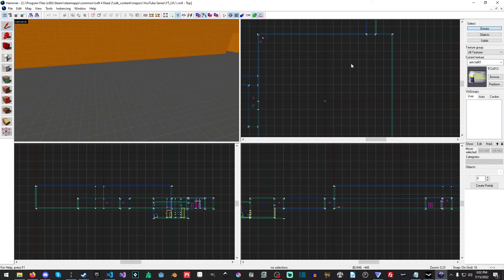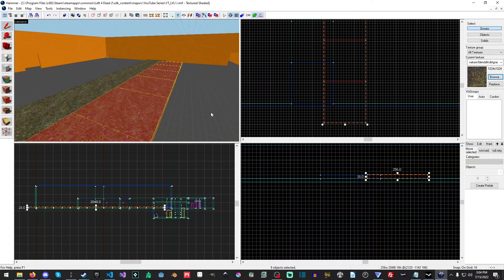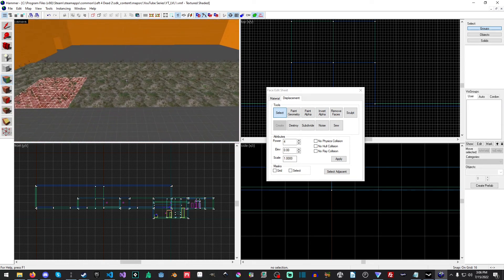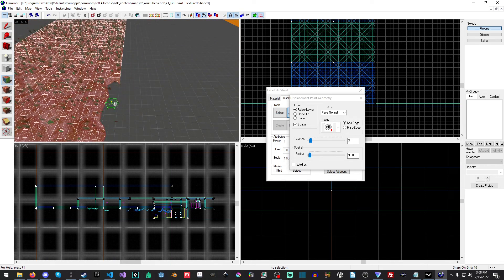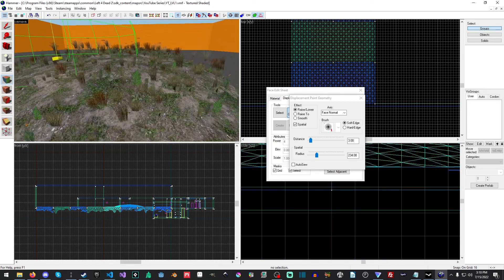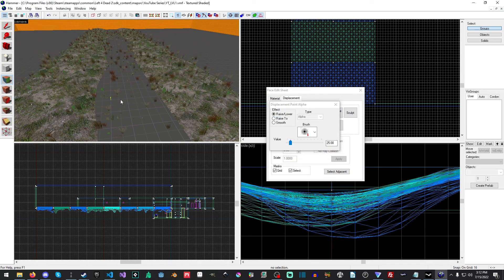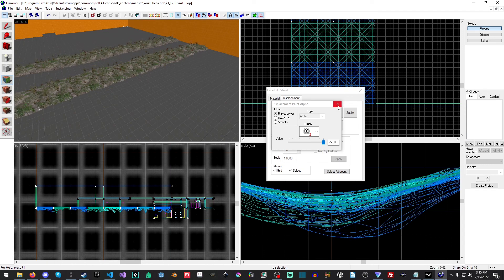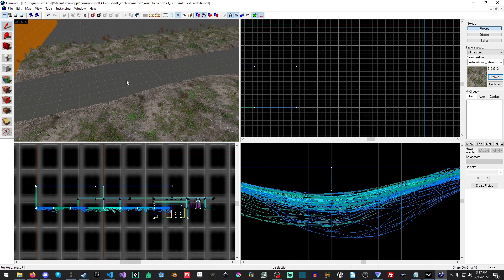Left 4 Dead 2 SDK Mapping Tutorial - Terrain- Tutorial 15 - 2022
In this video we will look at creating Terrain using Displacements. In a later tutorial we will cover Displacements far more in depth and ways you can use them to your advantage.

*** Chapters ***
00:00 - Intro
00:15 - Picking Terrain Texture
01:05 - Creating Our Terrain Brushes
02:45 - Create The Displacement
04:00 - Modify The Terrain
12:30 - Closer Look At The Sew Feature
13:50 - Outro